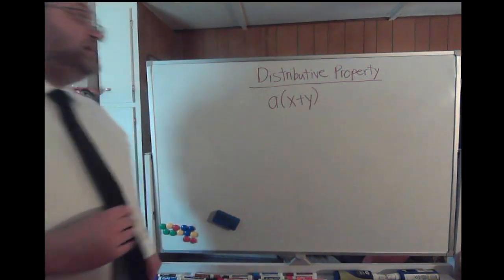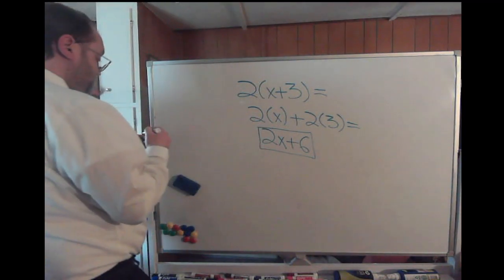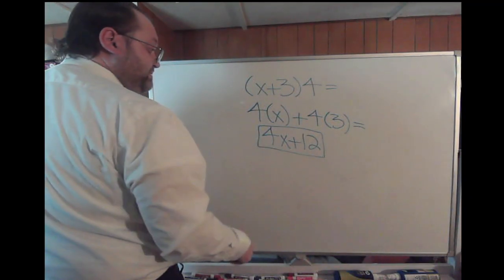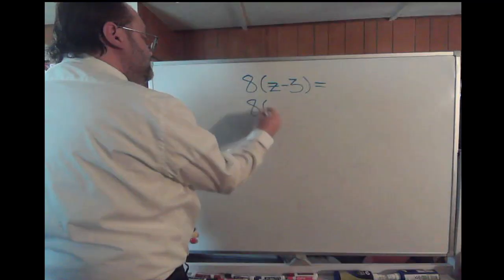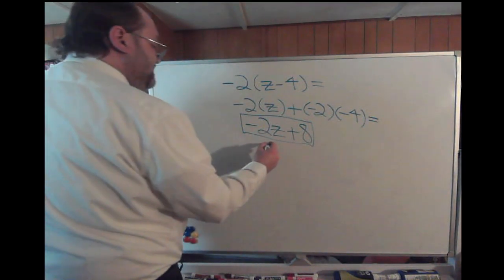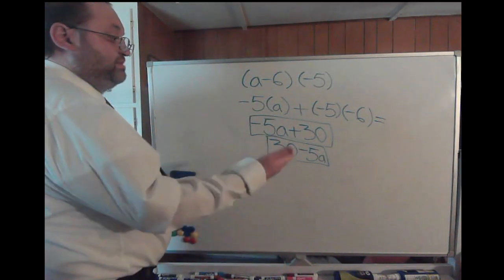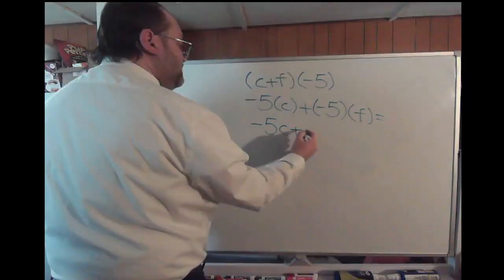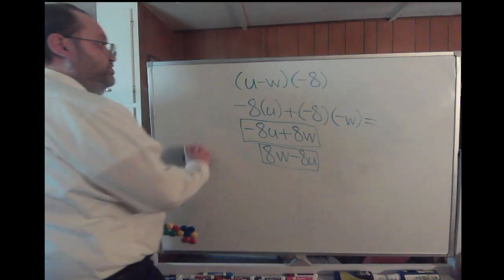The Distributive Property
Teaching the Distributive Property.  Expressions in the form of a(x+y)= ax+ay.